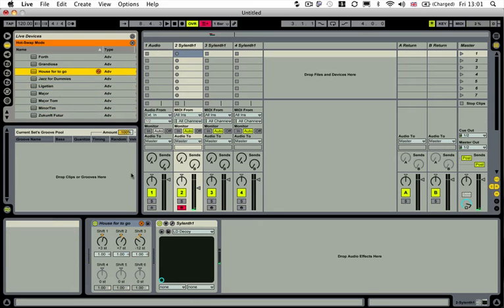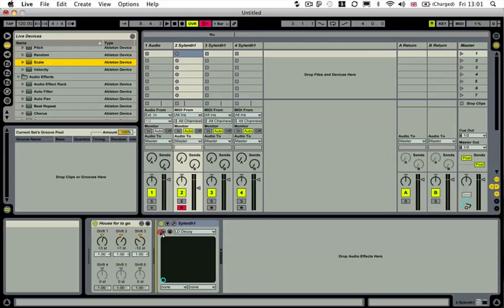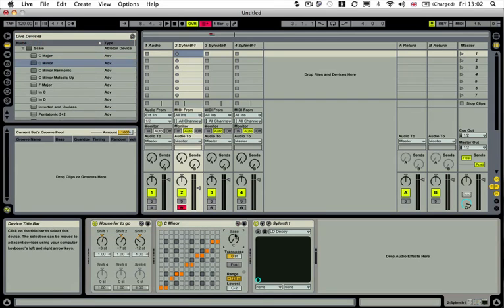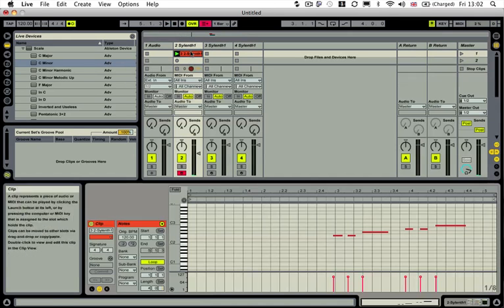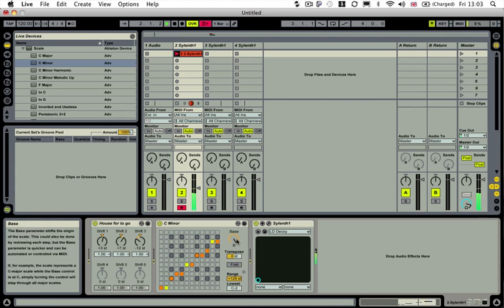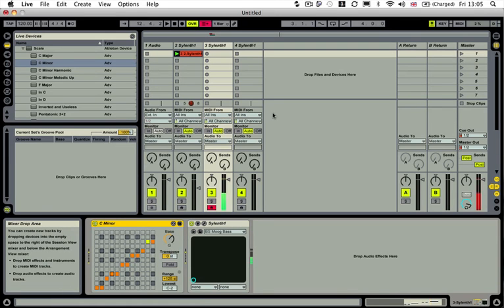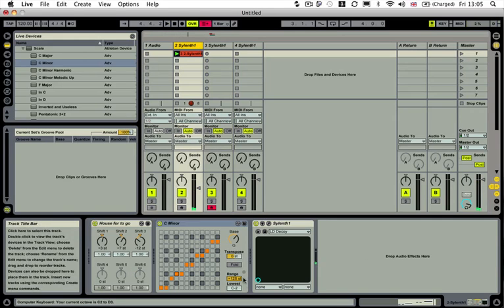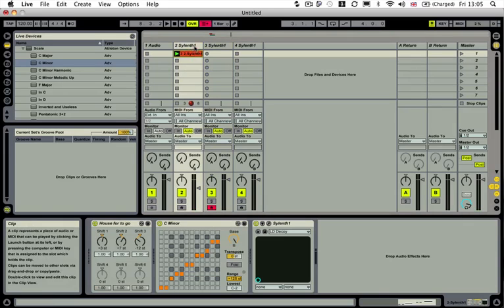Ableton Tutorial - Tech Tip 14 - Chord & Scale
Sonic Tech Tip No. 14 - Ableton 8 Scale And Chord

In this Tech Tip we take a look at the features of both the Scale and Chord MIDI effects.

Utilising both of these tools you can generate your very own chords and basslines that are guarenteed to stay in key and sound great! Fantastic for generating inspiration in your tunes.

for more free tutorials!

You can get access to ALL of our interactive video tutorials (100+ and counting; plus sample packs, resources etc) including all of our exclusive Tech Tip Project files and samples, when you become a subscriber to our website for only £59.99/$100 for a FULL year!